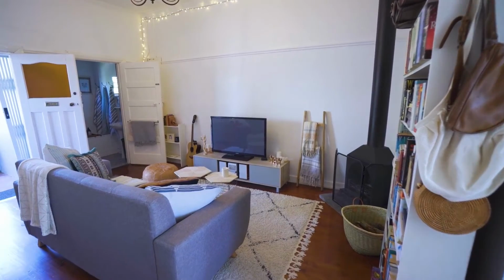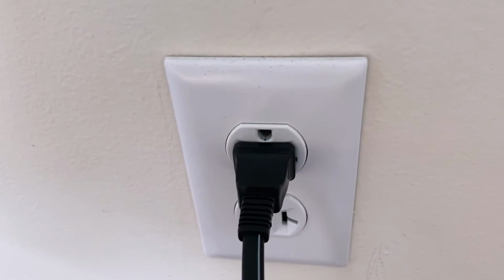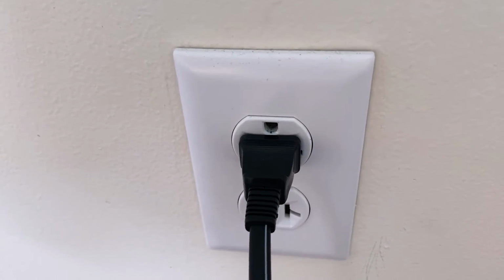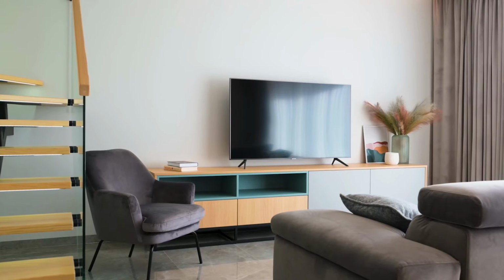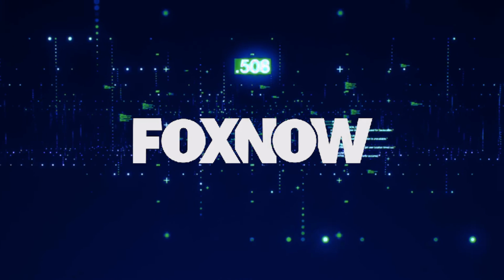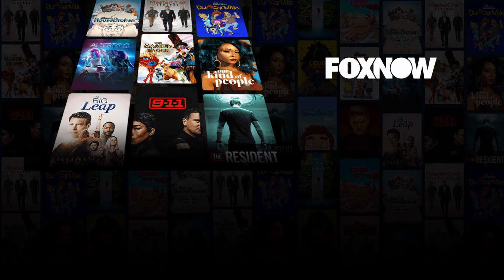How to Fix Fox Now on a Hitachi TV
Here are a few different ways of how to fix Fox Now on a Hitachi TV.

Buy one of these to add PHILO to your TV:
(Amazon USA Link)
(Amazon International Link)